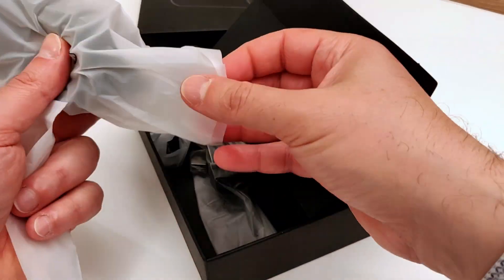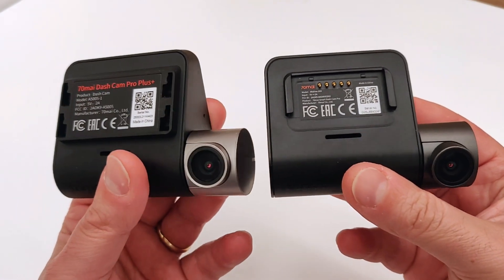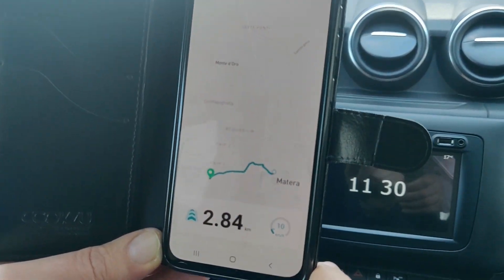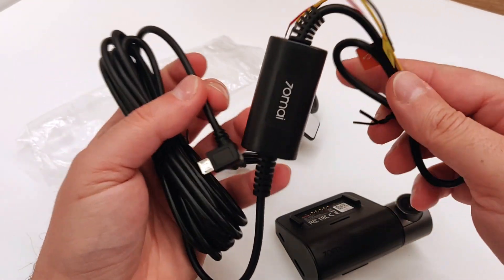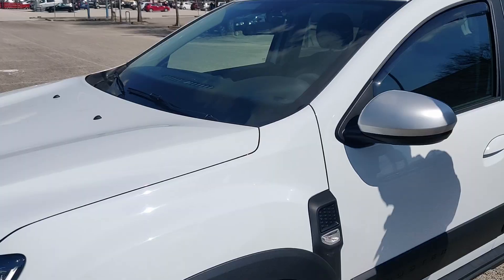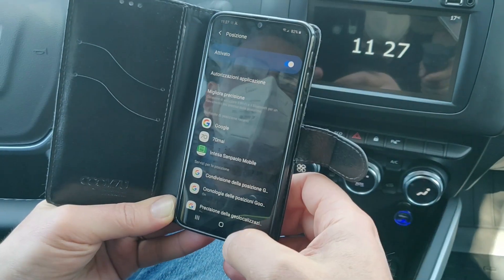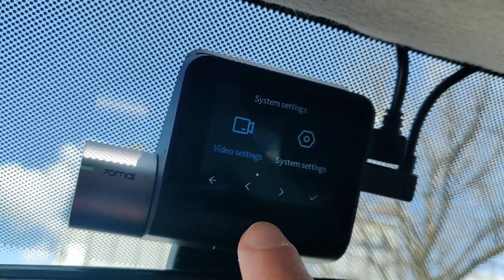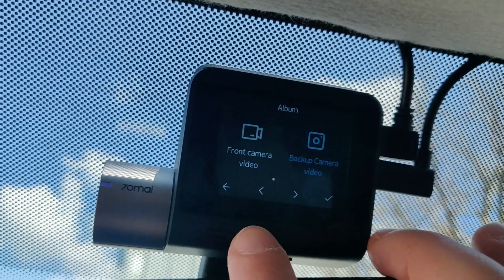Xiaomi 70mai Dash Cam Pro Plus+ Evoluzione della specie!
Recensione della nuova Dash Cam 70mai Pro Plus+, una dash cam con aiuti alla guida ADAS, modalità sorveglianza di parcheggio e ripresa posteriore FullHD.